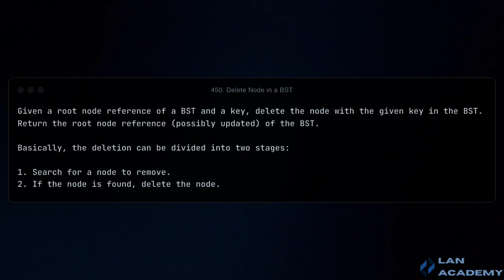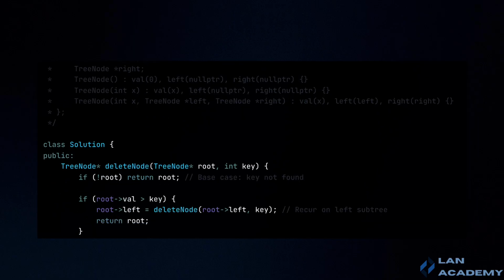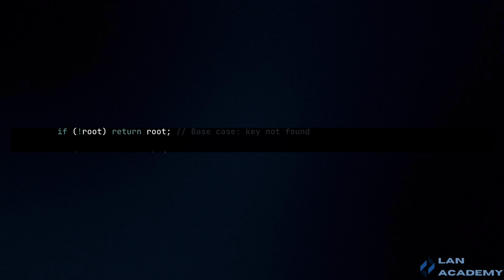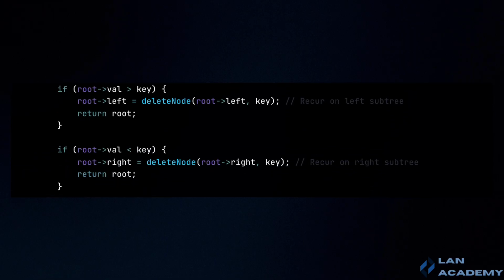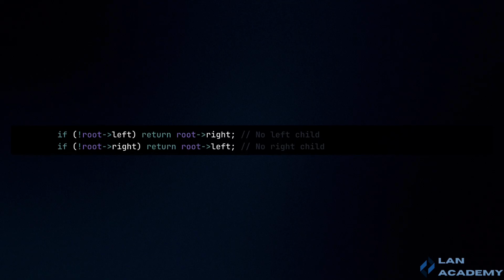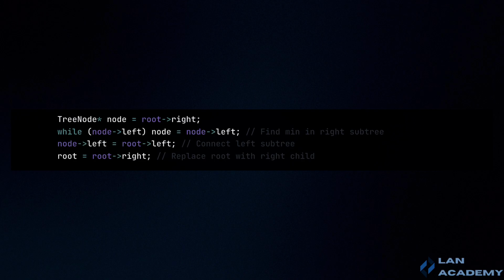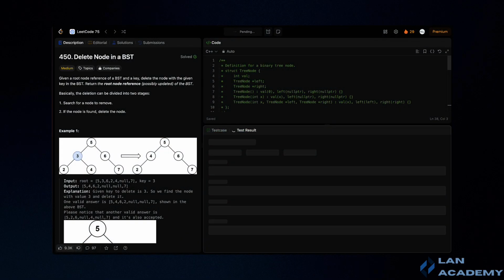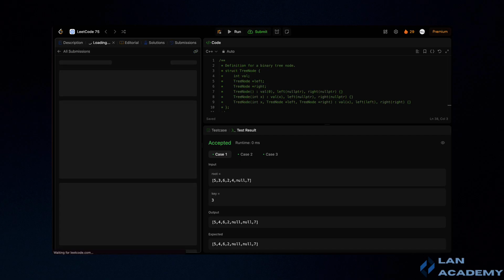Delete Node in BST in C++ (LeetCode 450 Explained Fast)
LeetCode 450 – Delete Node in a BST (C++ Clean Explanation)
In this video, we solve Delete Node in a Binary Search Tree using a clear, step-by-step C++ approach.
You’ll learn how to:
✔ correctly search for the target node
✔ handle all 3 deletion cases (leaf, one child, two children)
✔ replace with inorder successor
✔ write clean and safe BST code for interviews

🎯 Perfect for: C++ students, LeetCode beginners, and coding interview prep.